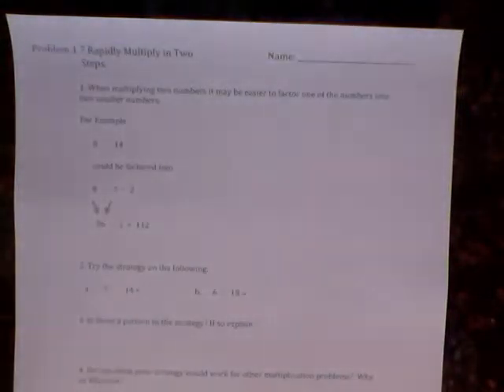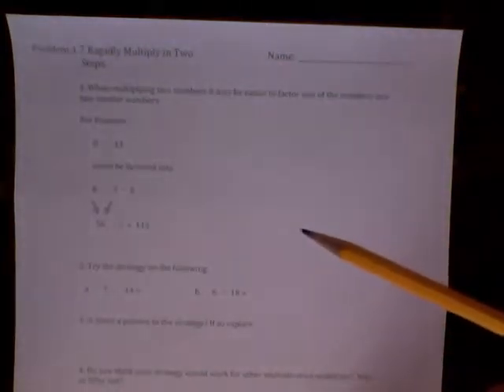Problem 1.7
Math